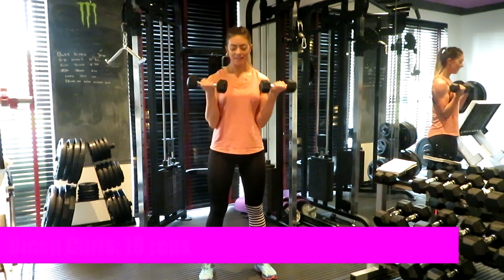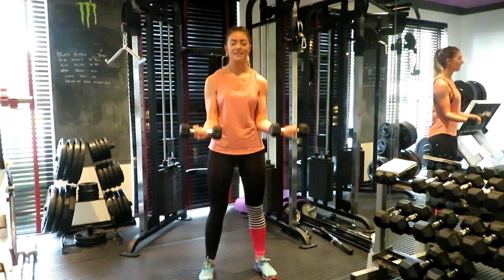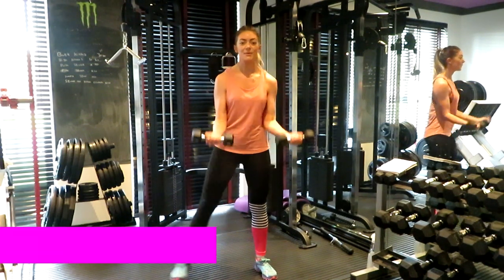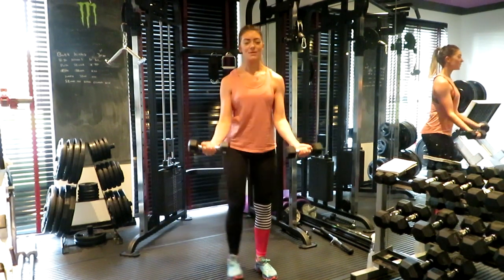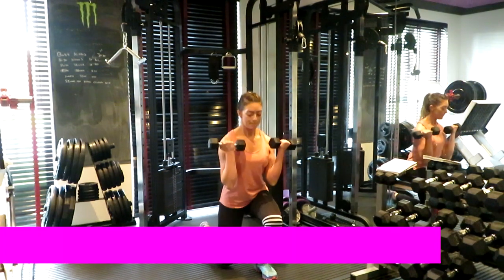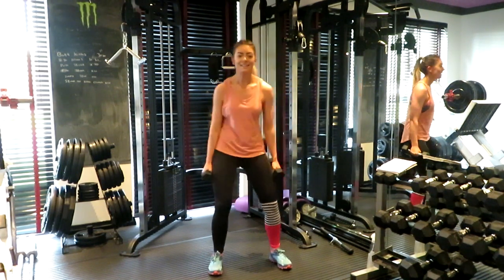FOLLOW ALONG| FULL BODY DUMBBELL WORKOUT| LEGS |GLUTES |ARMS |SHOULDERS |BACK |CHEST |CORE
HEY!!

Later than planned but here it is! A full body workout with dumbbells!!
This workout uses dumbbells to shape and sculpt your full body, while keeping your heart rate up in the process. For all fitness levels!

I really enjoyed this workout and I hope you do too!!

(I know I talk about!!!) But I have 2 very important questions to ask you and future videos!

Please give this video a weee thumbs up 👍 if you like it 💜

And make me feel less like an awkward social butterfly. ANDDDD it also means you will get a wee notification when I upload a video, so there will be no missing out! Nomisayyynnn! 😉
Please turn ON My Post Notifications